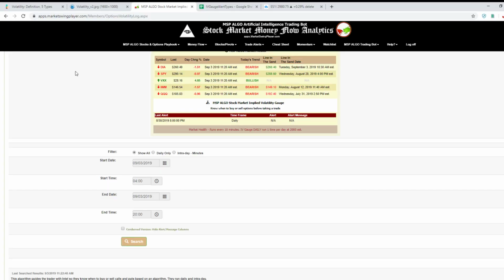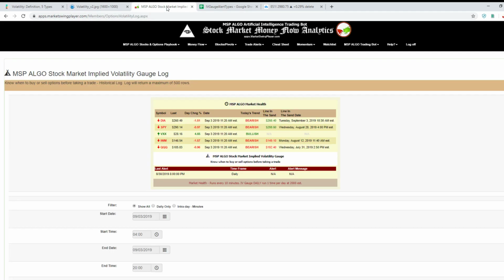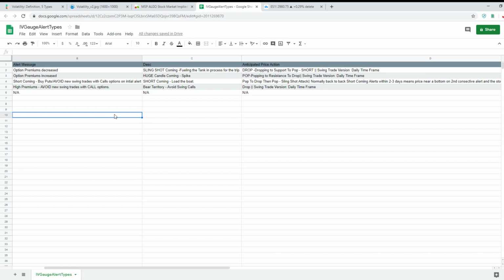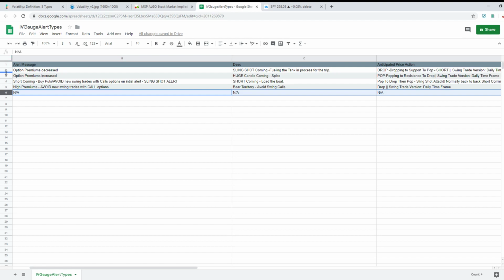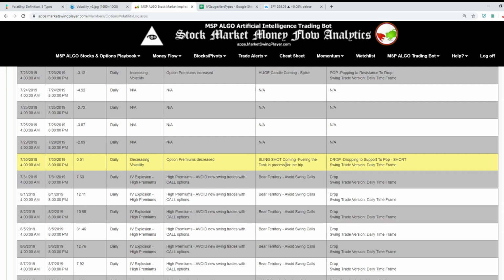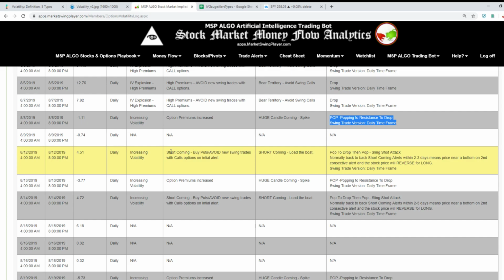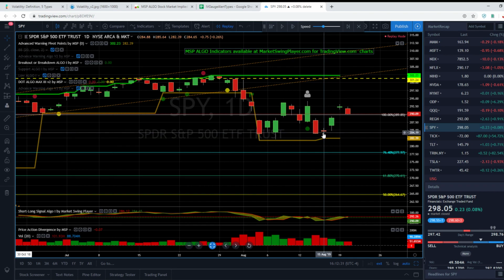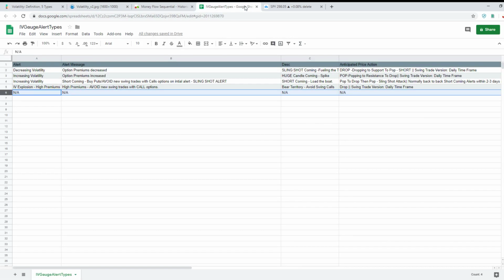How To Make Big Money Using MSP ALGO Stock Market Implied Volatility Gauge to Day or Swing Trade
Making money trading is hard for beginners and pros when volatility hits.  One minute price is dropping like a rock and the next it's running to the moon with no real direction. How can you solve this problem and still profit safely without blinking an eye? MSP ALGO Stock Market Implied Volatility gauge is your solution. Learn how to make money FAST using MSP ALGO Tools.